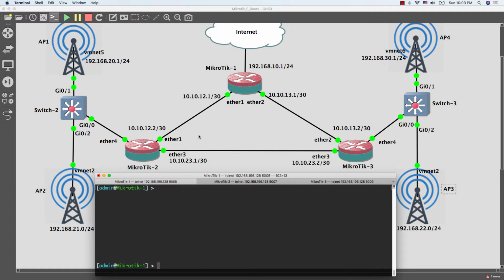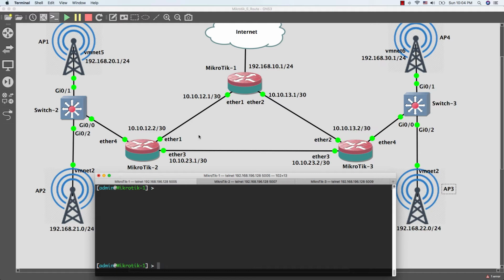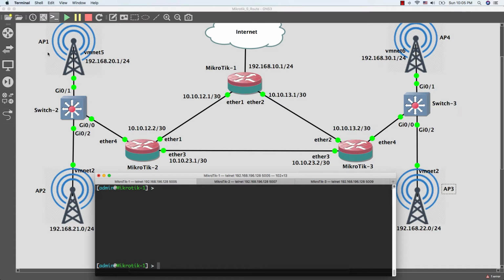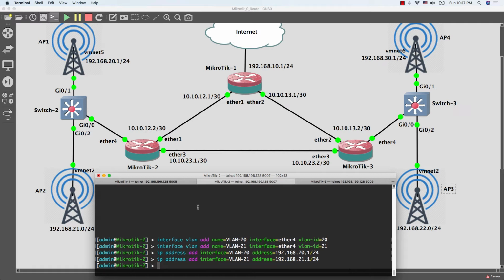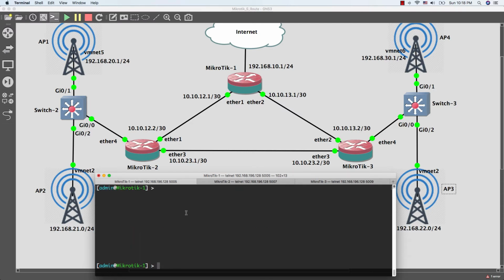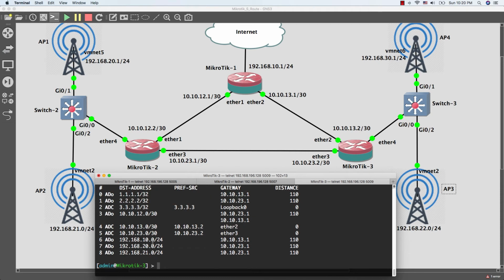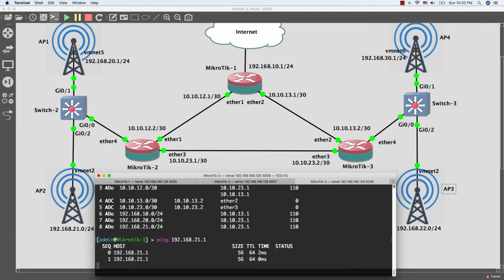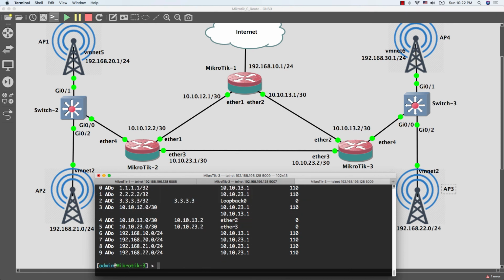6-Mikrotik OSPF Redistribution | OSPF Setup | English Version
This video talking about Mikrotik OSPF routing protocol configuration.
Mikrotik OSPF tutorial.
Adding new subnets and advertising.
OSPF routing protocol.
OSPF Redistribution.